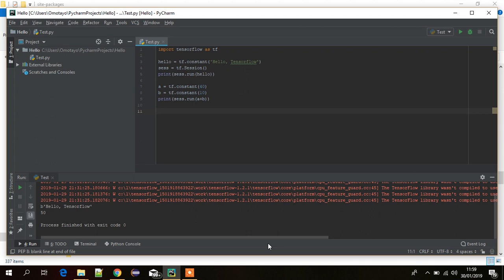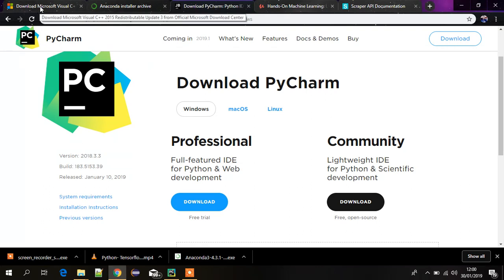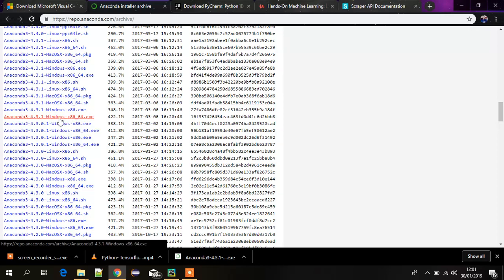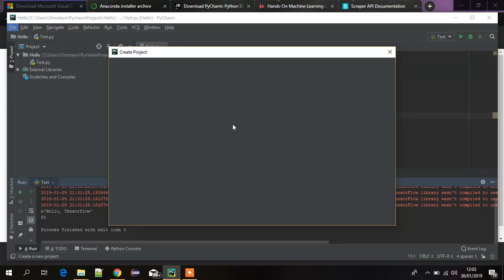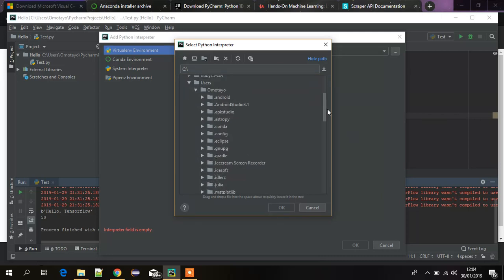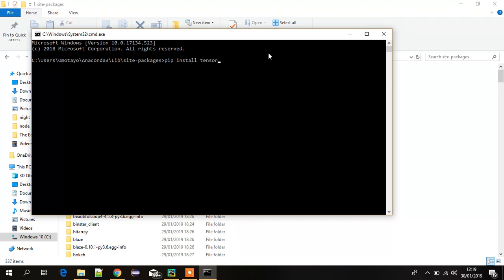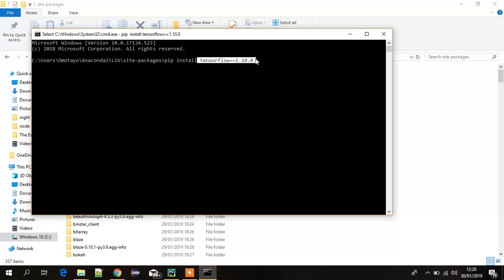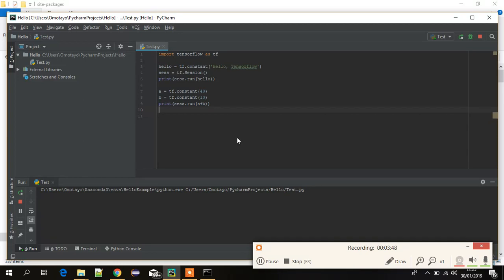Installing Tensorflow Using PYCharm in Windows 10 (CPU)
Please kindly remove any pre-installed version of PYTHON, ANACONDA, PYCHARM and every other CACHE files or folders attached to it.

Remember its "pip install tensorflow==1.10.0"
in the "C:\Users\YourComputerName\Anaconda3\Lib\site-packages" using Commant Prompt

Looking forwards to questions and contributions. Happy Coding